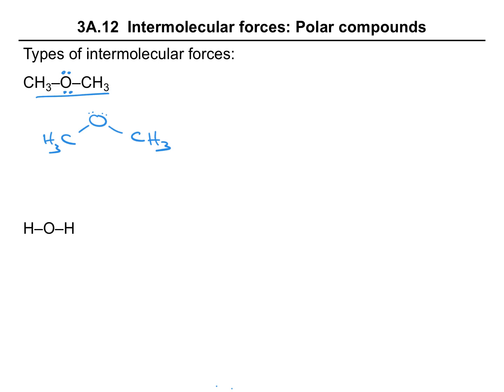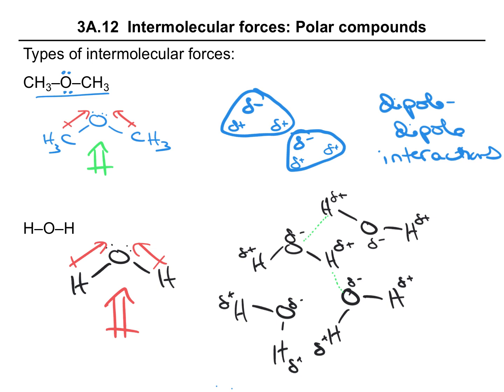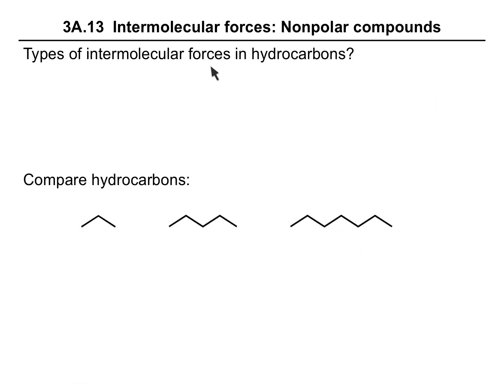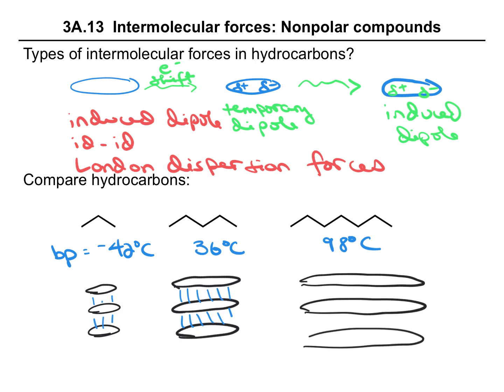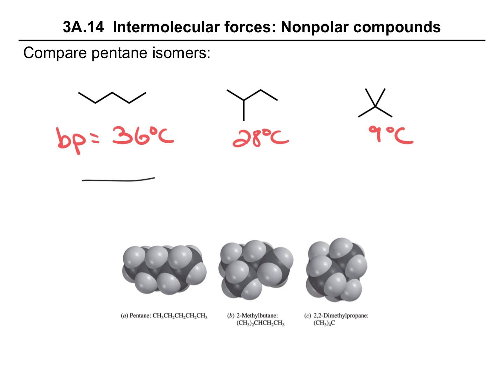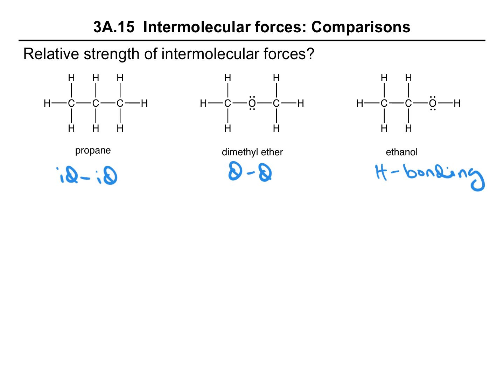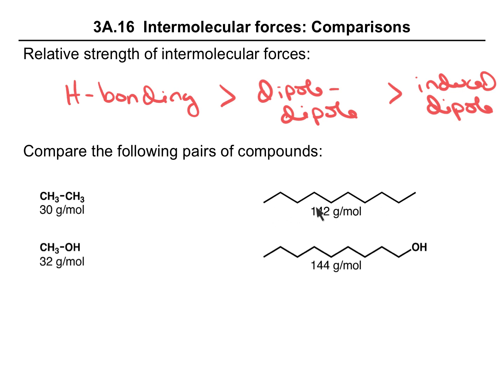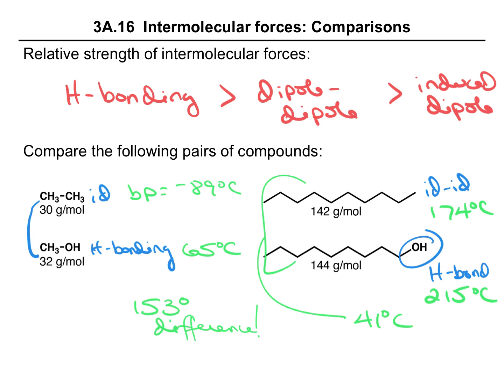Ch3A IntermolecularForces 12-16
Ch3A Variety of Organic Compounds
4 Intermolecular Forces - types of IMF